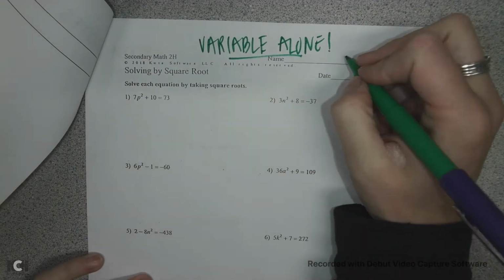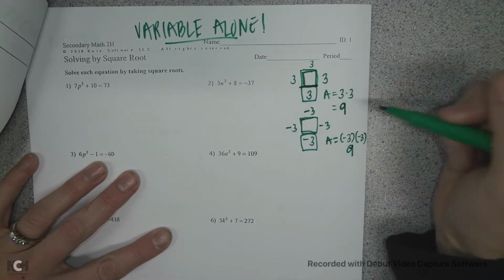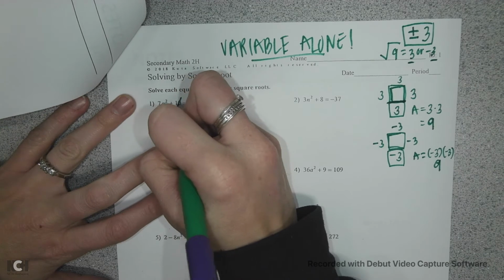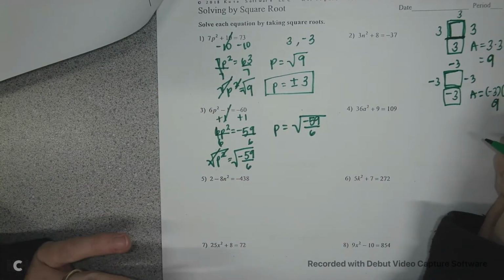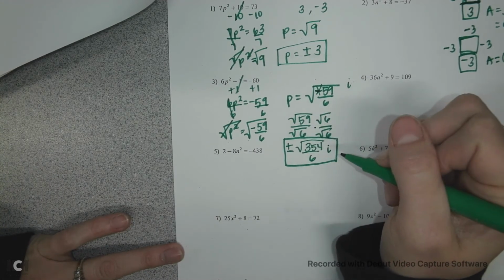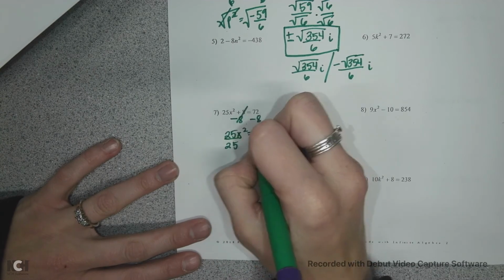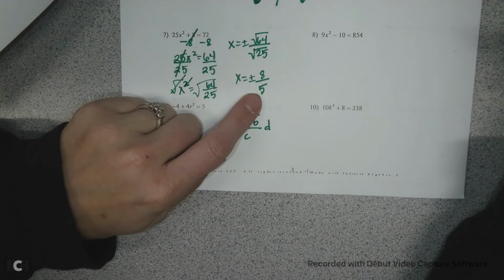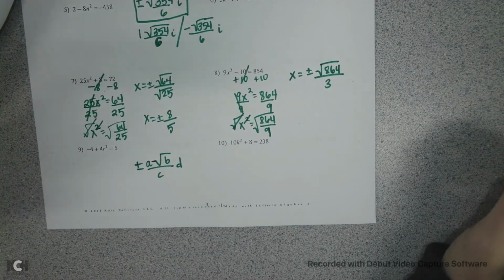Solving by Square Root